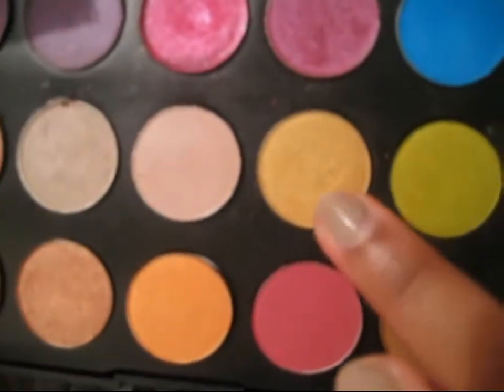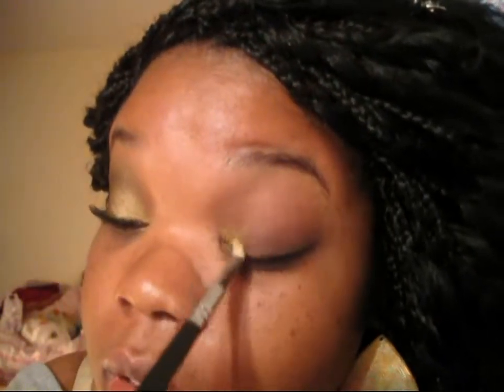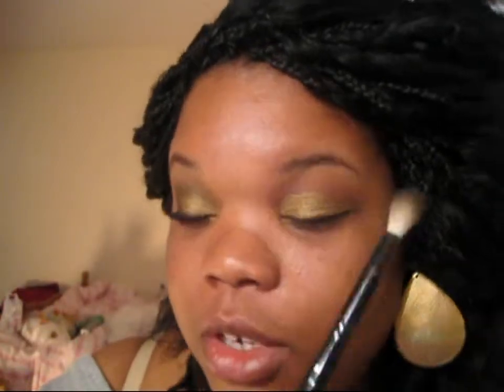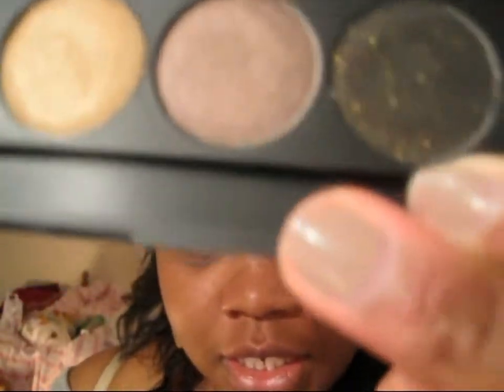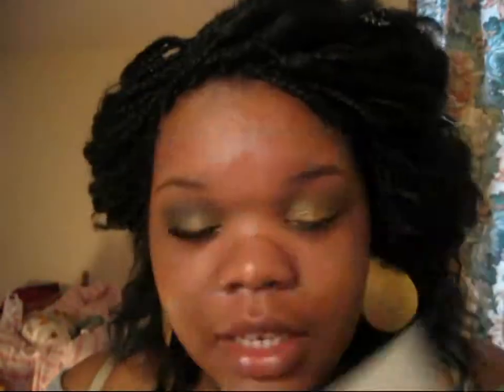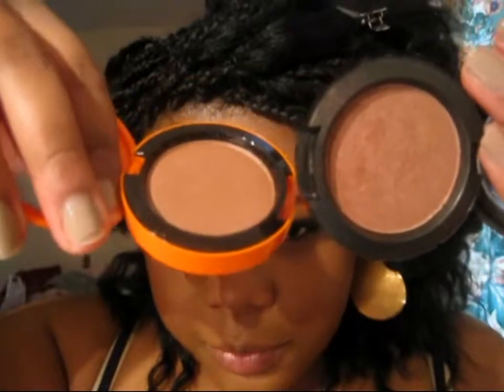Golden Look!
This is a gold and glittery black look.
Nothing much to say about it, its quite simple gorgeous!

ENDS 1ST MAY 2010
ENTER ONLY VIA MY BLOG NOT YOUTUBE!

*** All product mentioned were bought by myself with my own money,
Everything said is my own personal opinion***